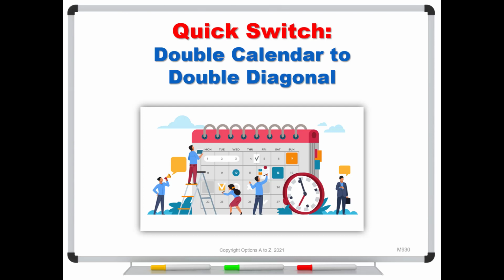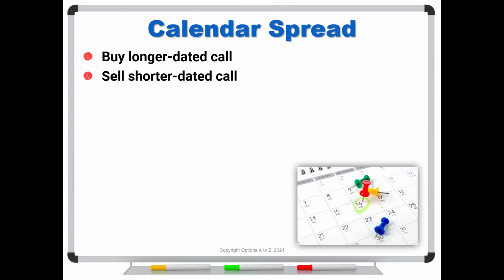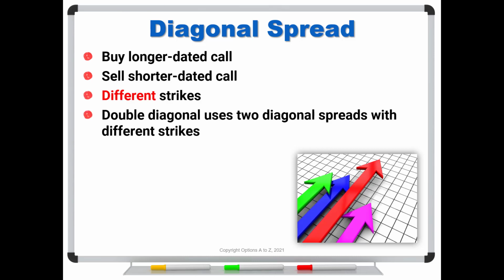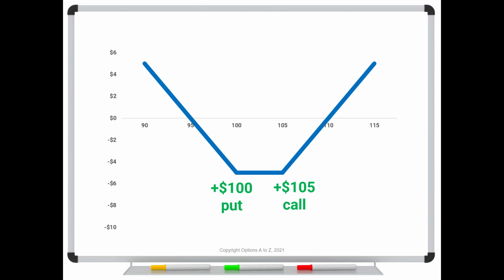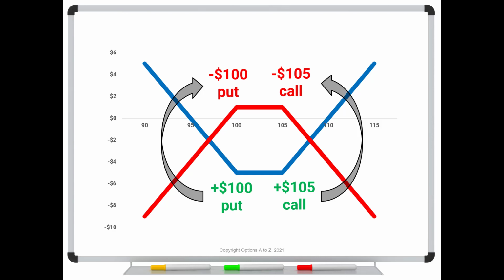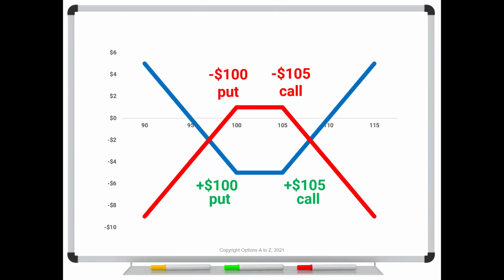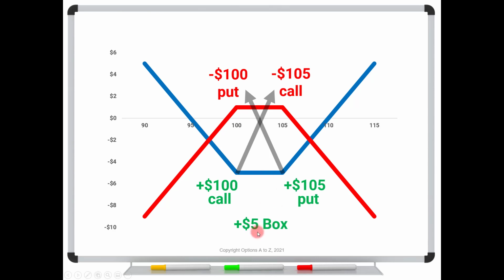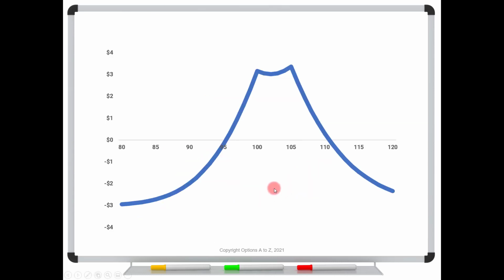Quick Switch: Double Calendar to Double Diagonal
Strategies can appear complex, but once you learn to break them down into component parts, they're easier to understand--and create. And when you have a better understanding of the strategies, you'll make better decisions--and get better results.